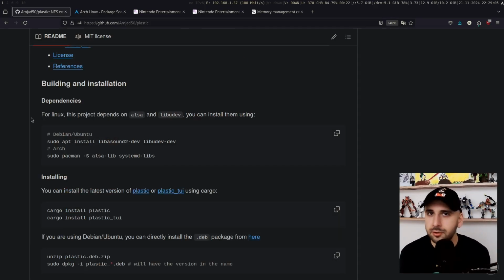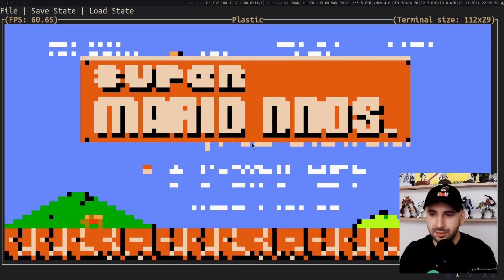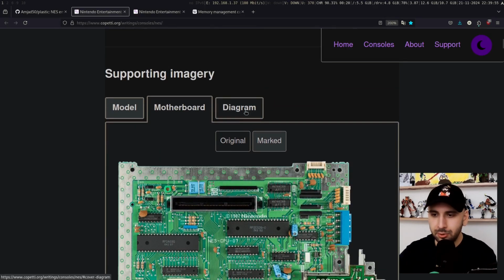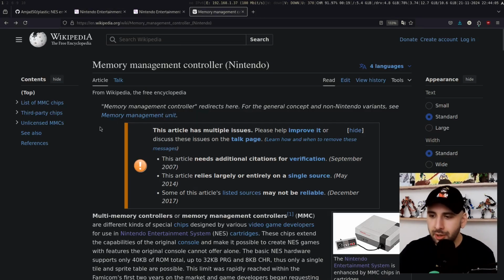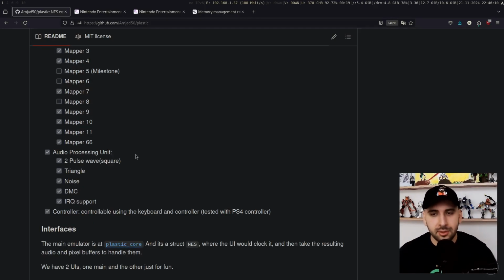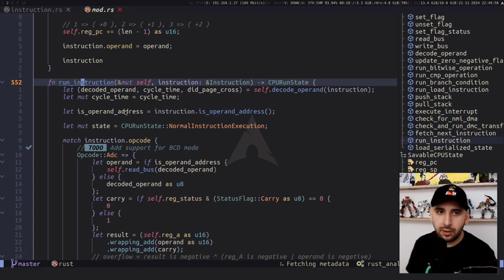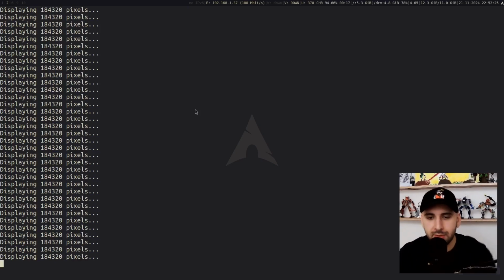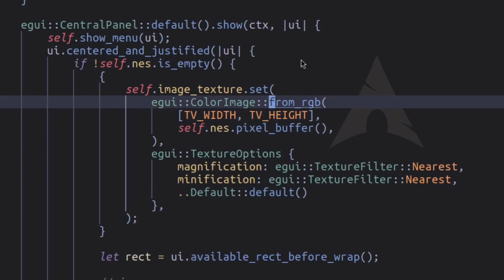PLASTIC: Play NES games in the terminal! (Terminal Tool of the Week #3)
To try everything Brilliant has to offer—free—for a full 30 days, .

This week we are looking into the plastic - a TUI for playing NES games in the terminal. It can be also used as a Rust library.

0:00 Intro
0:24 Plastic
0:48 Demo
1:30 Additional features
1:43 What is NES?
2:00 NES Architecture
2:49 Cartridge
3:12 MMCs
3:34 Implemention
4:06 Rust
4:56  API
5:42 TUI
6:15 GUI
6:25 Sponsored segment
7:35 Outro